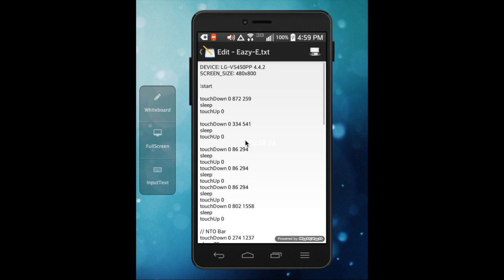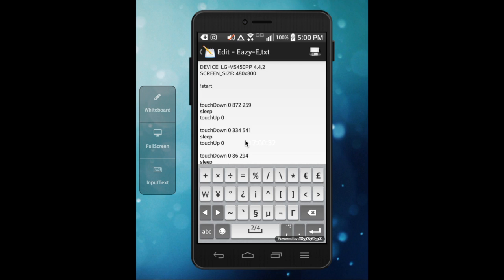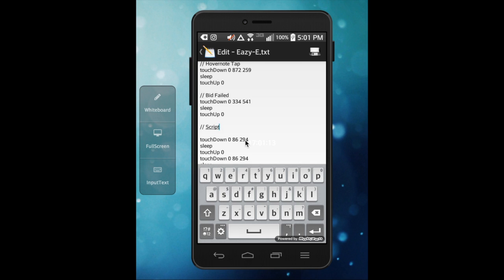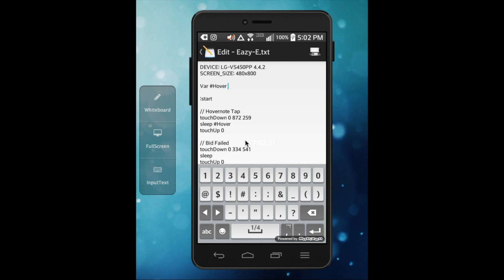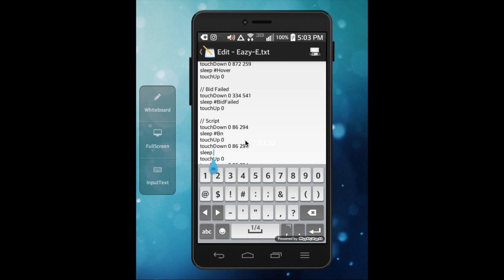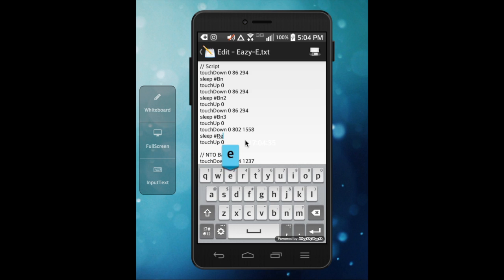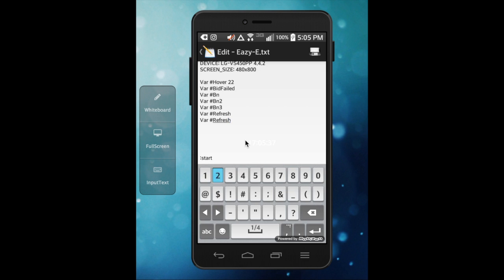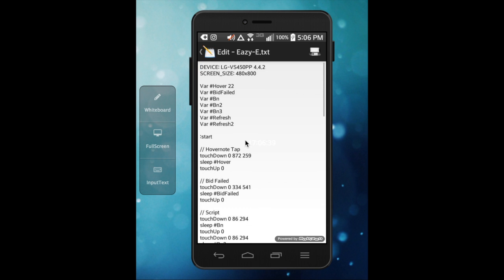How To Edit a HiroMacro Script The Easiest Way! EP 2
iWYBSnipes on instagram to see my snipes :)

for making my intro